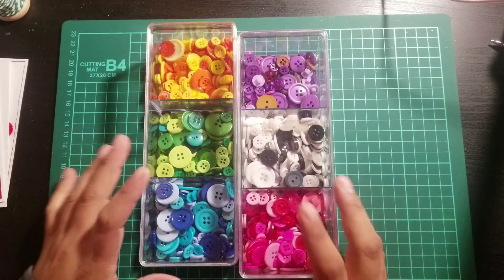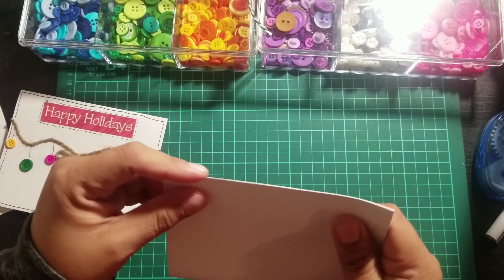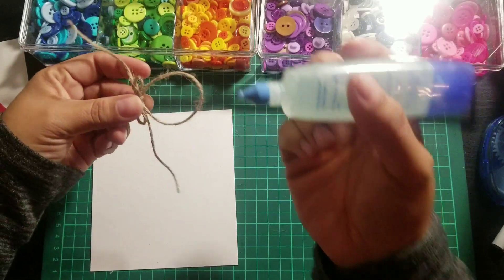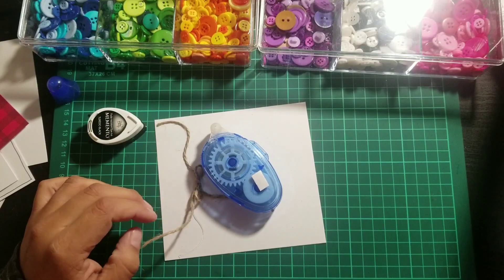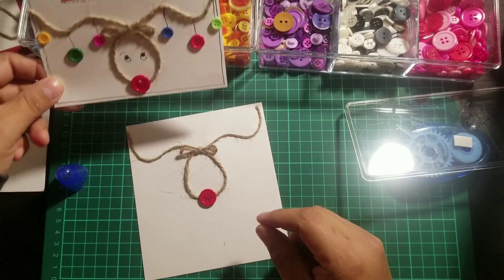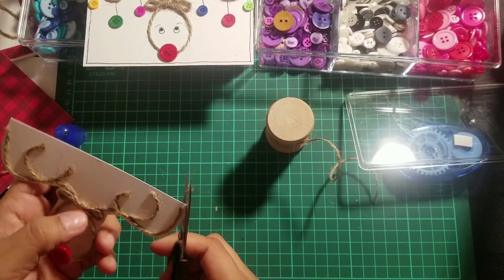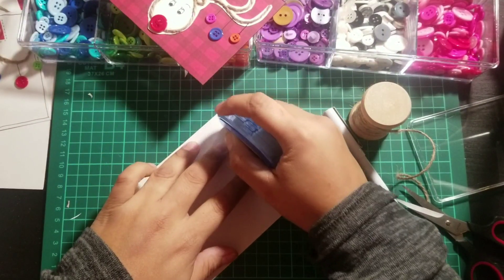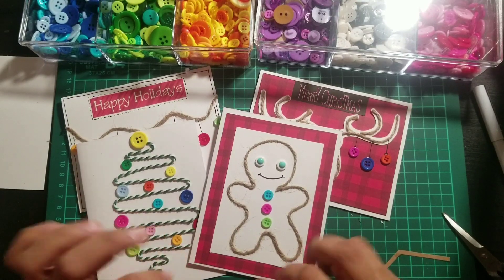Holiday Series- Buttons- Part 1 (Cards)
Holiday Series, I will focus on an item and create 3 to 4 projects that you can try this holiday season or any other time!!
This item is BUTTONS!!!

Periscope- @loonyeli

All videos recorded and edited on my Galaxy S8.